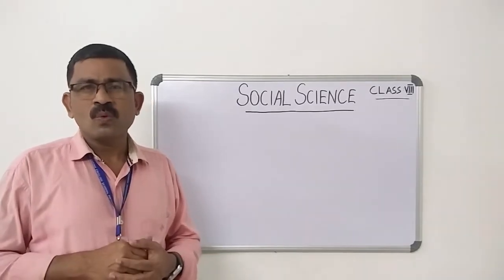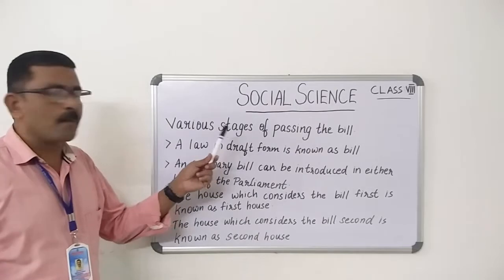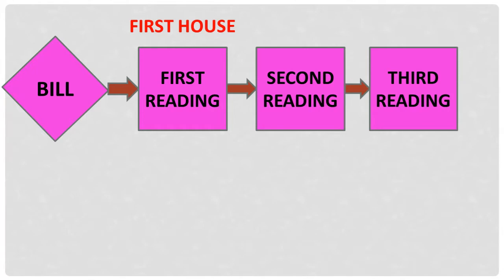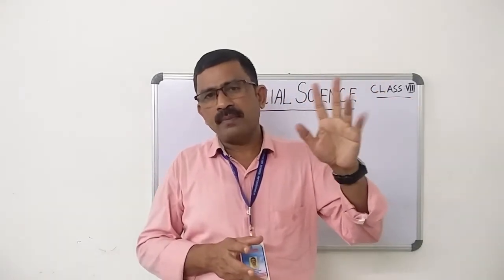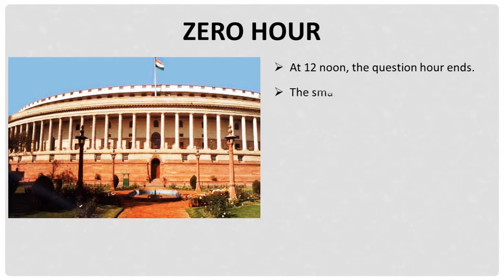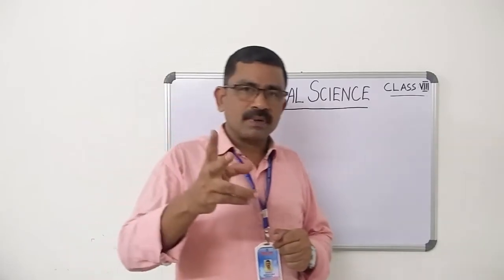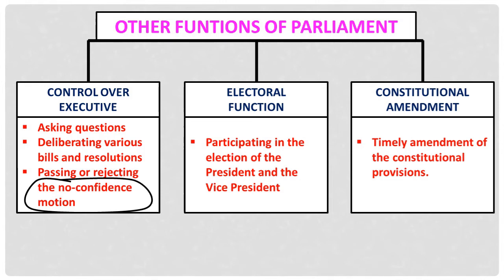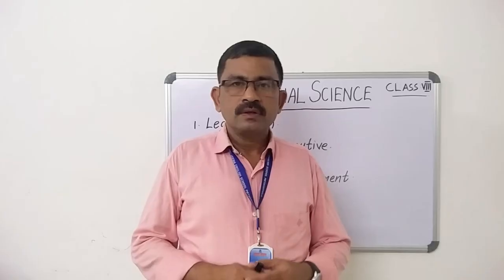CLASS 8| CHAPTER 4 OUR GOVERNMENT PART 2| FUNCTIONS OF PARLIAMENT